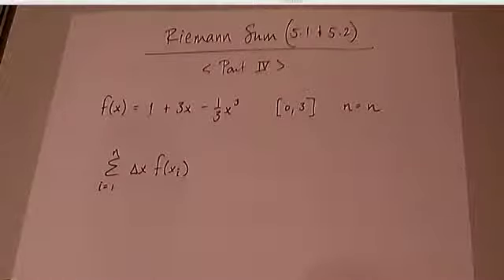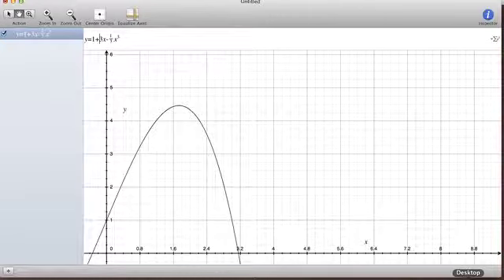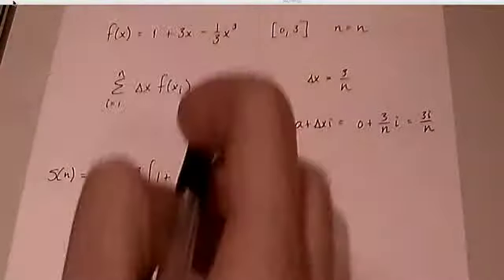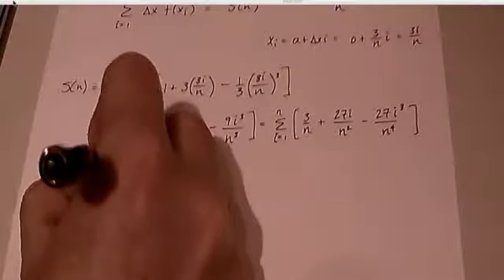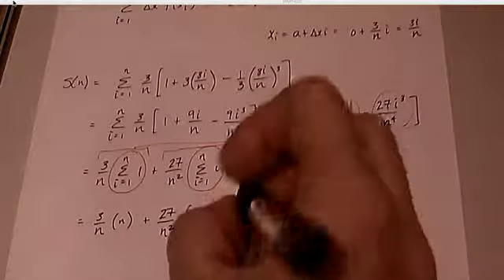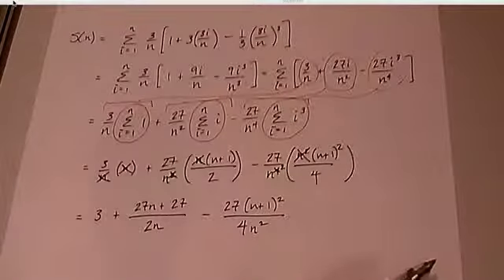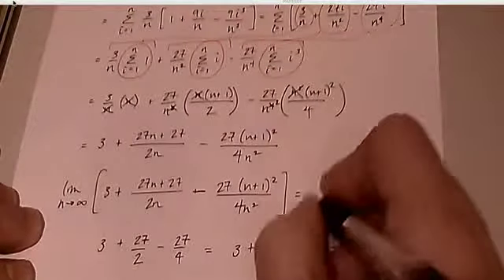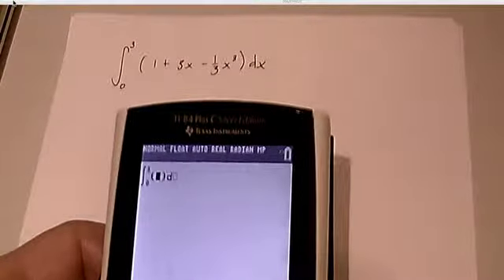Calculus Video 078 - Riemann Sums 04